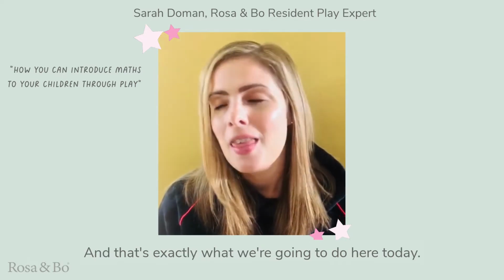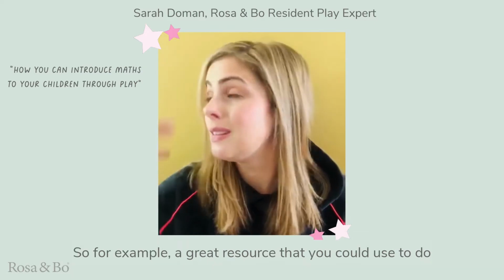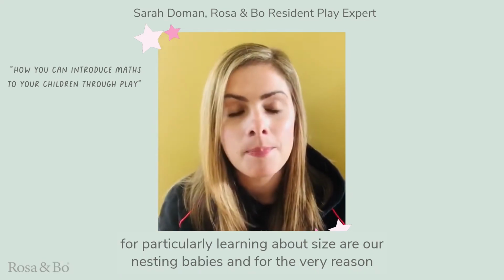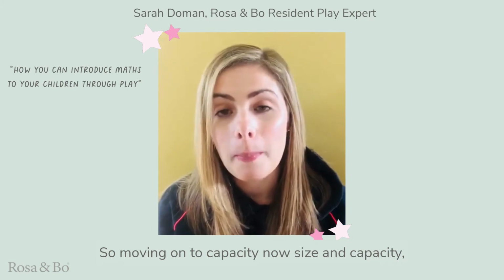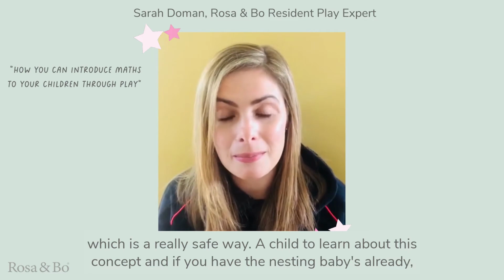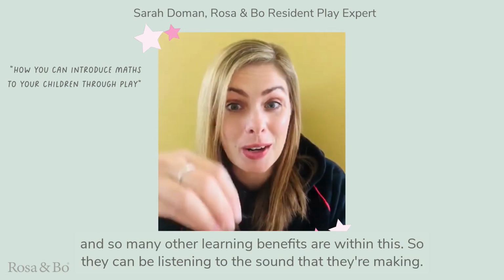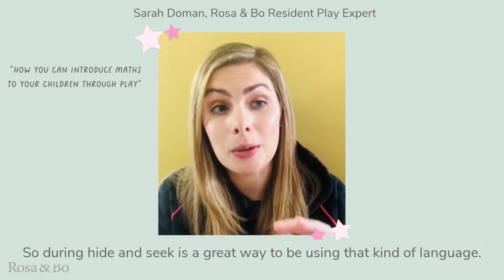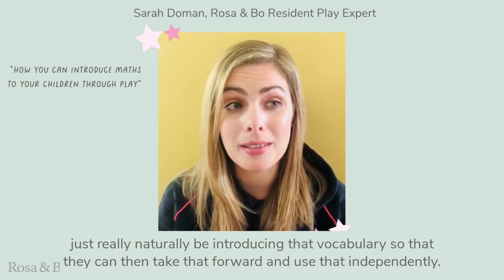How to introduce maths to your children through play...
The topic of maths tends to be thought of as quite a formal topic, and for many parents it can feel daunting if this was not a preferred subject at school! But we use maths all the time in our everyday life; stacking the dishwasher, separating washing, telling the time etc, and we begin using mathematical language with young children very early on in their life, ‘’would you like more milk?’’, ‘’you had a long nap today’’, ‘’all gone!’’. In terms of the early years curriculum, mathematics is known as one of the specific areas of learning which is taught from the age of three, but there are plenty of things you can be doing to introduce this topic to your children before the age of three.